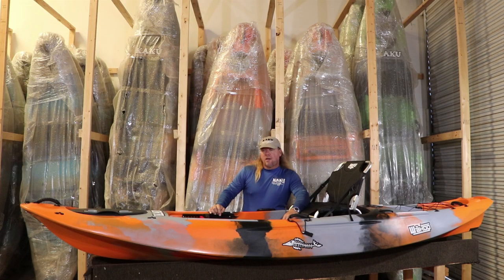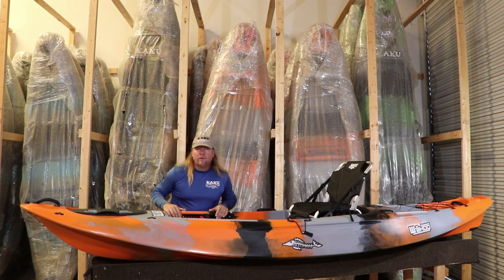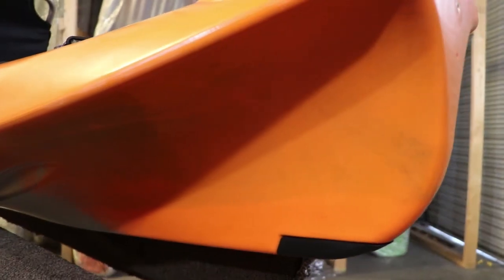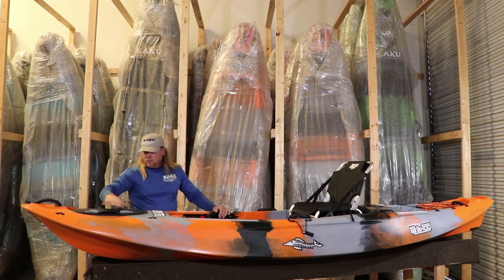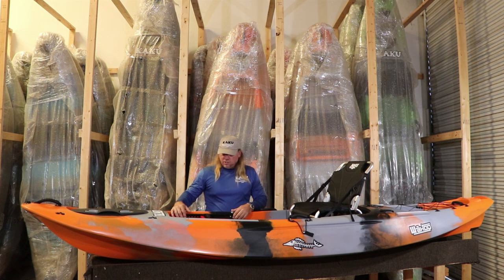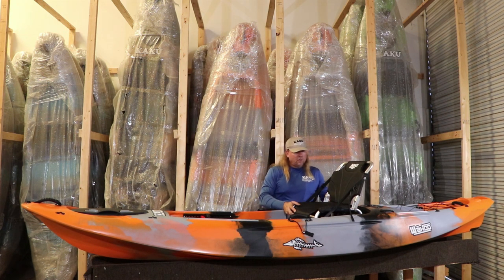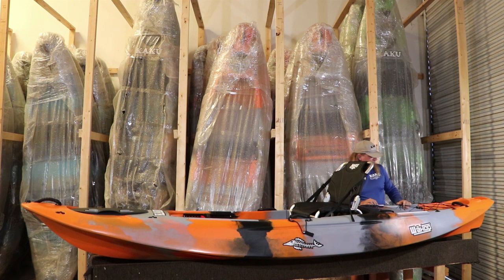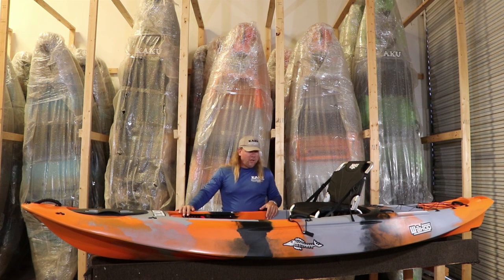Updated 2018 Kaku Wahoo 12.5 Fishing Kayak Walk Thru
New Walk Thru of the Kaku Wahoo 12.5 Fishing Kayak showing recent updates